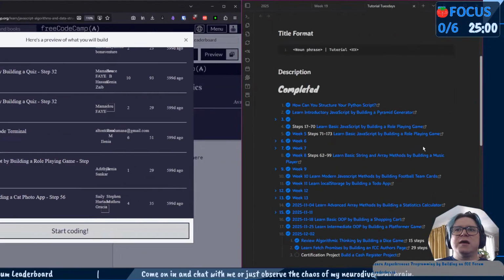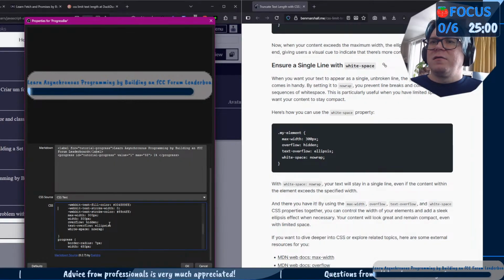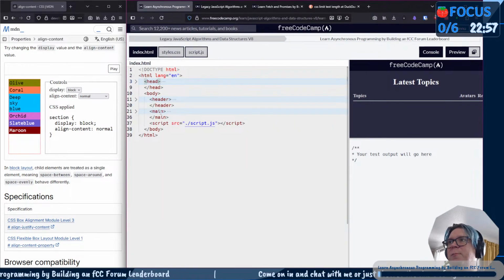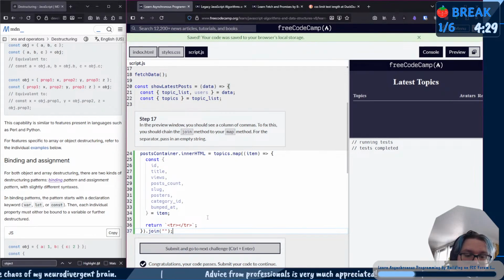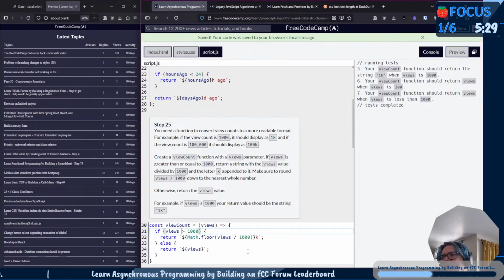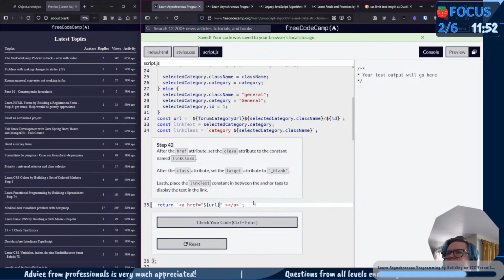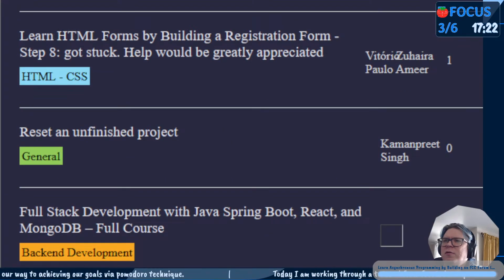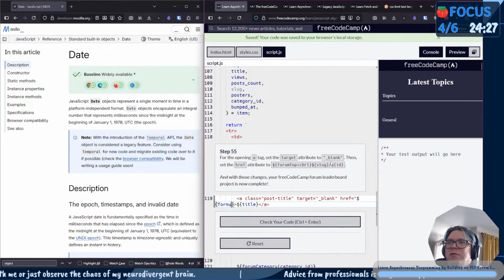a freeCodeCamp Forum Leaderboard | Tutorial 19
Co-working our way to achieving our goals via pomodoro technique.
Today I am working through a tutorial from freeCodeCamp.
These videos serve to document my journey into contributing to free and open-source software (FOSS).

Learn Asynchronous Programming by Building an fCC Forum Leaderboard

Come on in and chat with me or just observe the chaos of my neurodivergent brain.
Advice from professionals is very much appreciated!
Questions from all levels encouraged.

Background Music used with permission from *The Aftermath Equation*